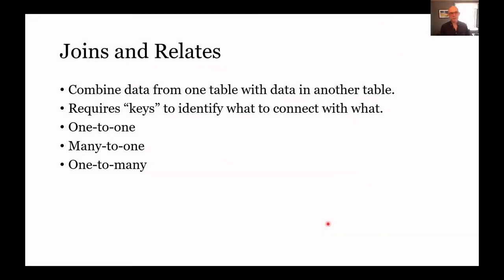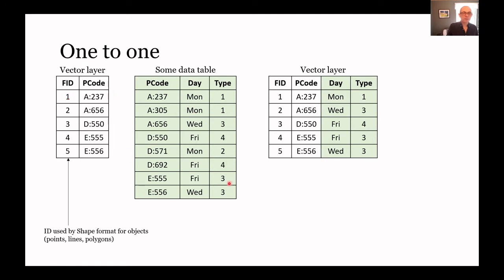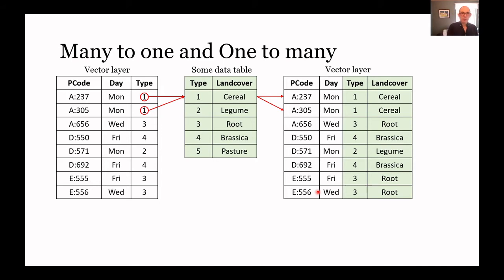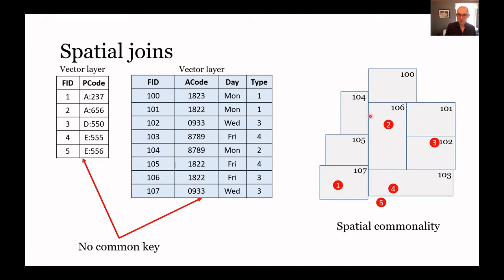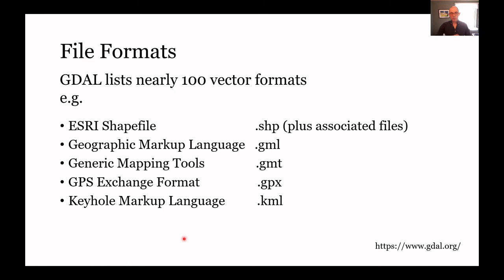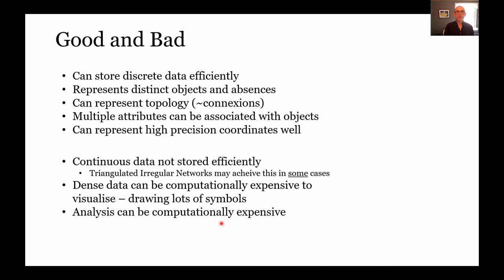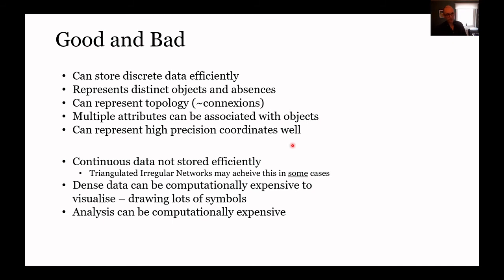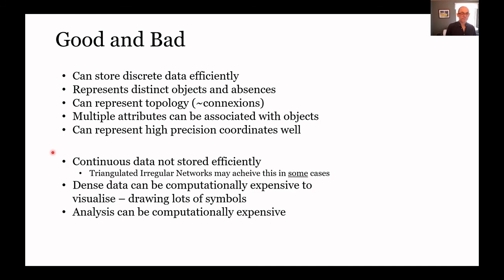SBG051 Lecture: Vectors p4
Joins, spatial joins and summary.